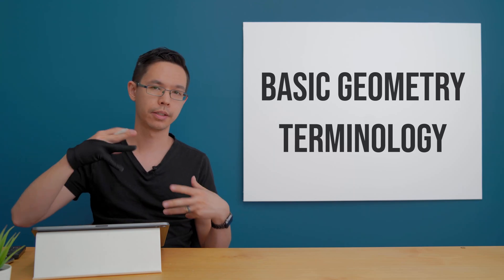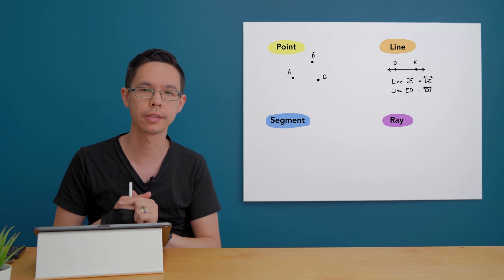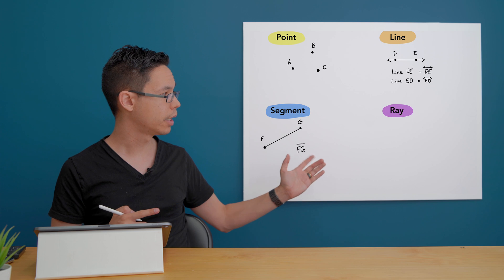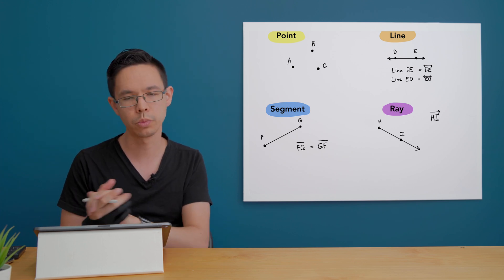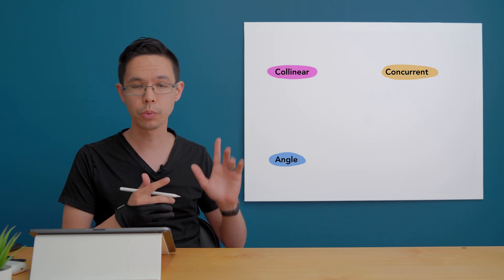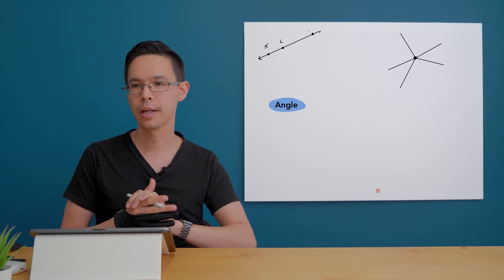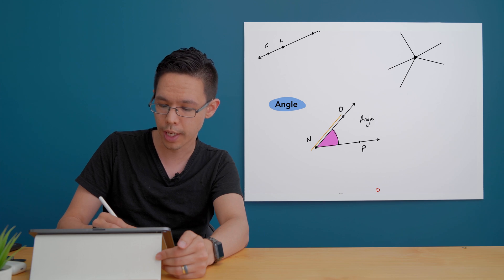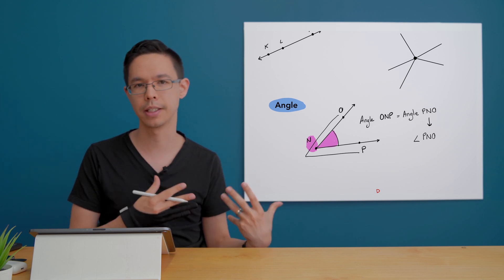Points, Lines, and Angles | Basic Geometry terminology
Starting off with learning about points, lines, rays, segments, angles, concurrent, collinear, and intersection points.